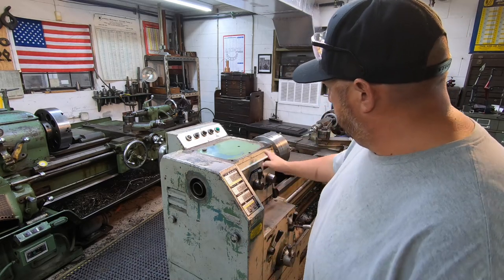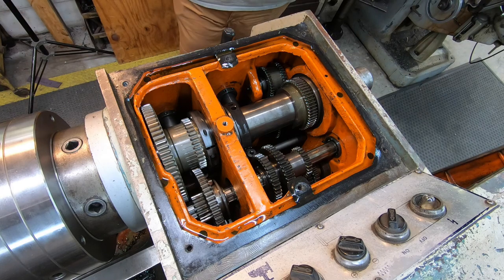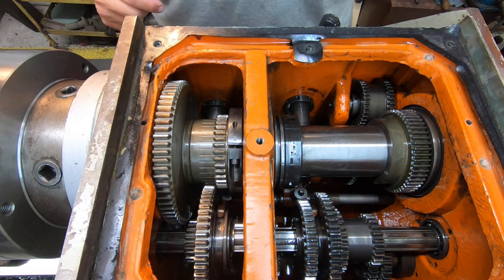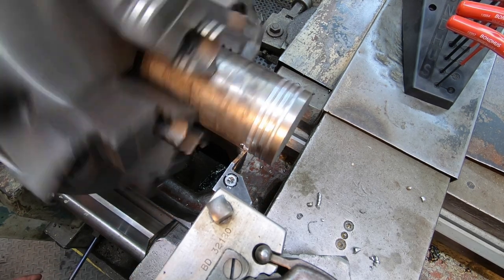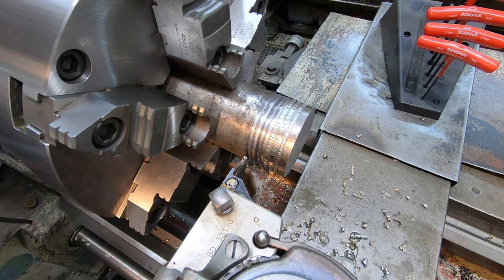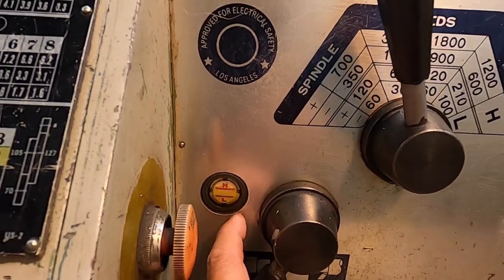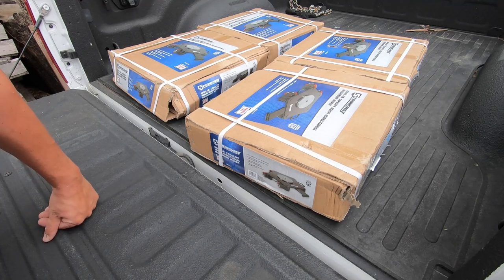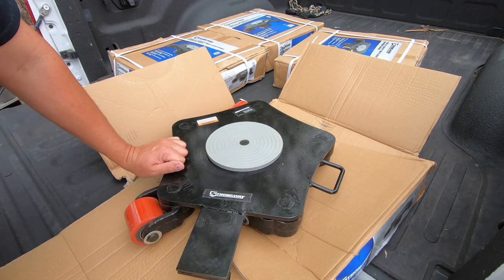SNS 324: Victor Lathe Main Spindle Bearing Adjustments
In this weeks video I share the steps I took to adjust the spindle bearings in the Victor lathe. Chatter was getting to the point of total annoyance and I knew an adjustment to the tapered roller bearings were in order.
Also in this video I show some new machinery skates I purchased, and we also give a peak at the new MMM-USA portable grill I was given.

My second YouTube channel where I share my cooking, grilling, BBQ , travel, and explorations.